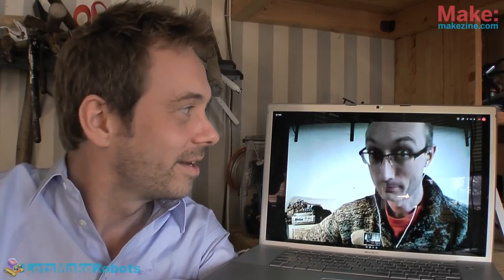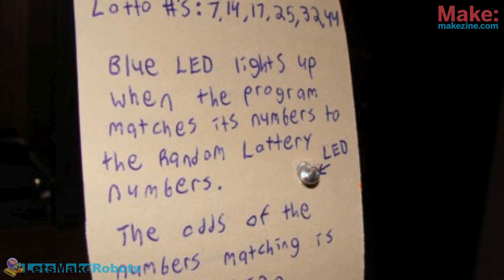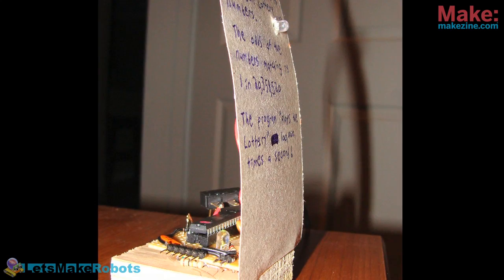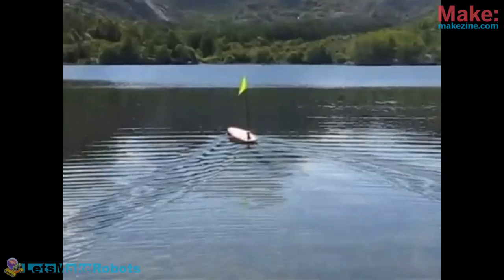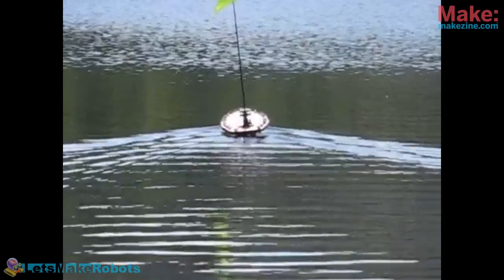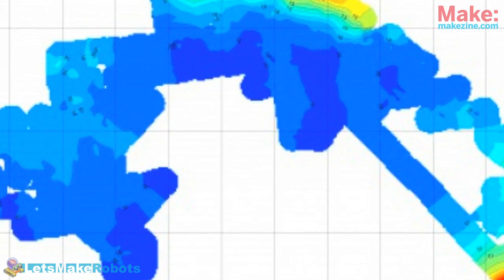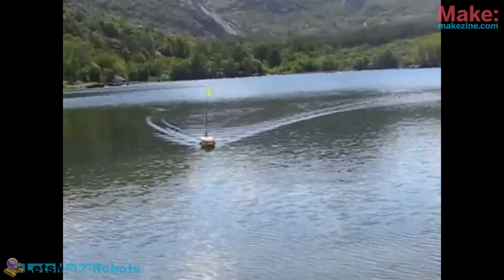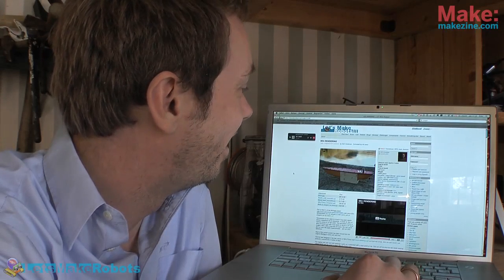The Latest in Hobby Robotics 04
are back with an
update on what's the coolest and latest on the Hobby Robotics scene.
Links to projects commented this week:
Gareth's ThunderBird 6 - Gold-Coin-Ring-BottleTop-Finder